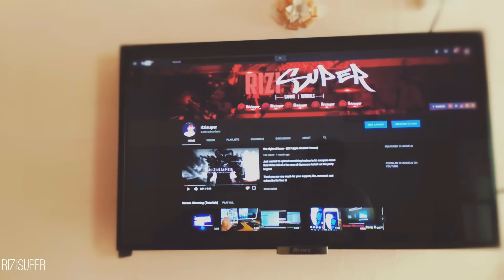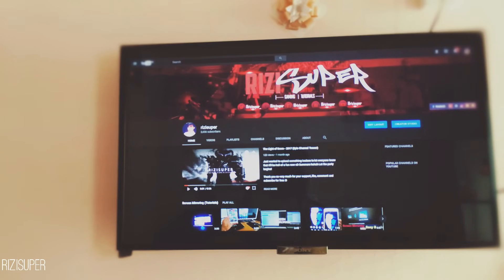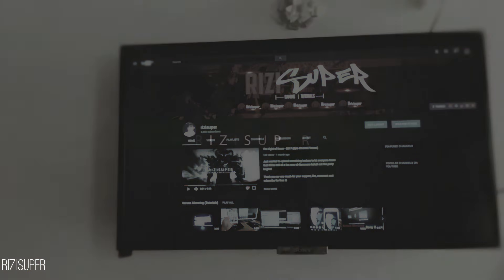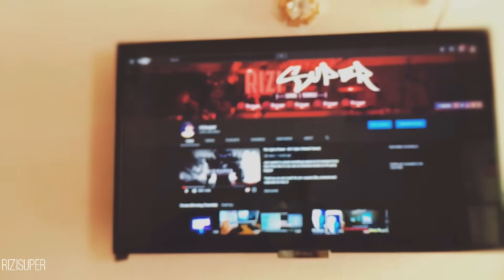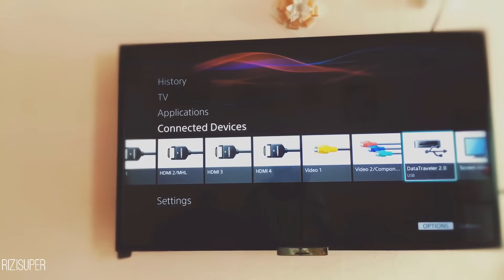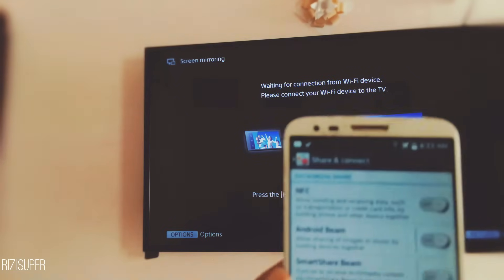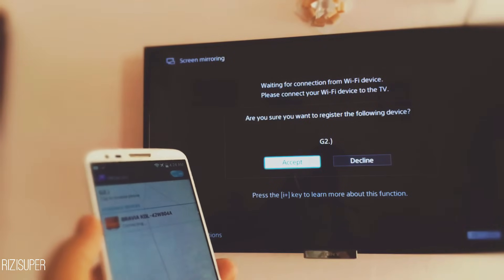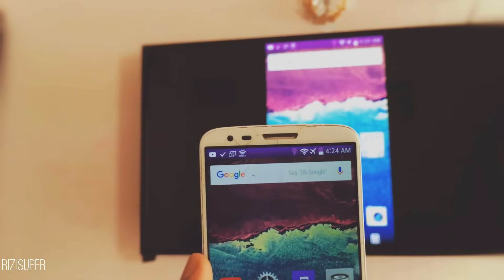How To Mirror Phone To TV (No Wifi, Cable or Chrome Cast Needed)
Learn how you Mirror your Phone to TV for free. Doesn't matter what Android Phone are you using as long as it supports wifi.

Well, when it comes to wifi almost any android phone does support wifi even the cheapest android phone has wifi these days. After doing some heavy research I even used phones from brands like Sony, Samsung, Apple and LG on a Sony Bravia TV. It's not a Smart TV as many people call it "Android" in other words. It's a simple yet 4K and 3D tv. It really doesn't matter if yours is 4k or not since it's just a feature.

After getting lots of questions about "No wifi" I had to make another video showing that it's not necessary to have an internet connection. Although it'd be good to have a hot-spot running in the background and make sure the TV is connected to it. It doesn't need to be connected to the internet.